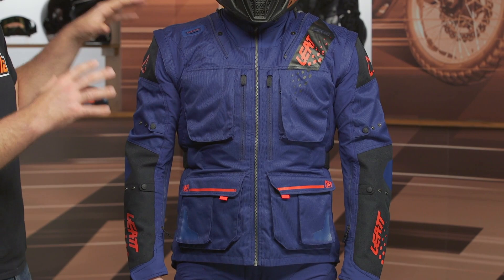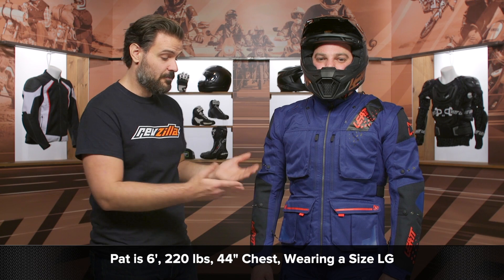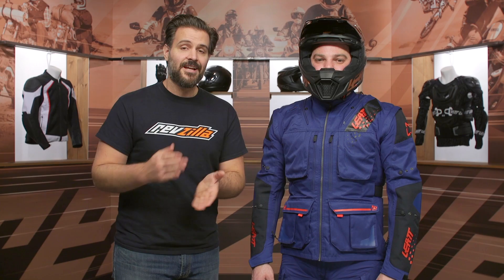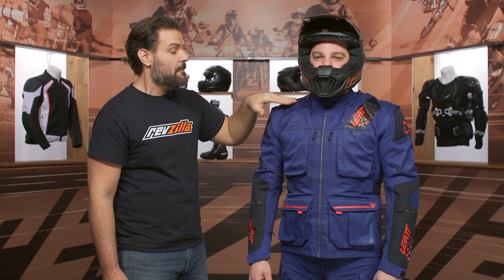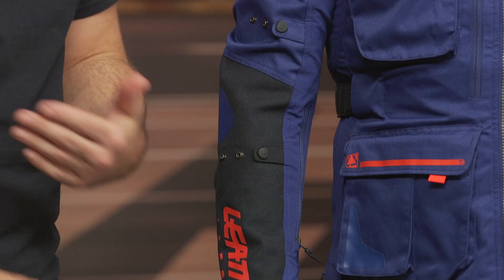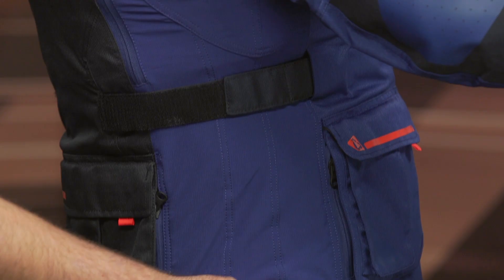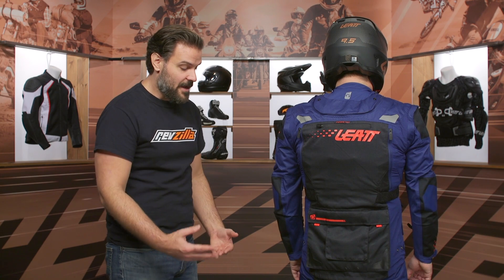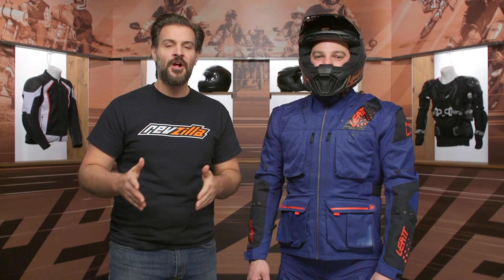Leatt Moto 5.5 Enduro Jacket & Pants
The Leatt Moto 5.5 Enduro Jacket & Pants are a stylish, full-fledged off-road jacket and pants combo. Beneath its pretty exterior you’ll find a bladder suspension system for a hydration pack that will allow all day comfort and is compatible with Leatt knee and neck braces for all of your protection needs.